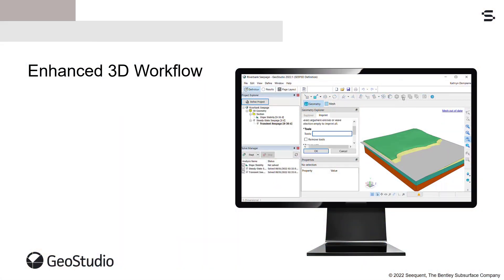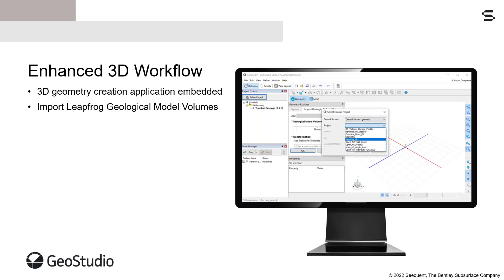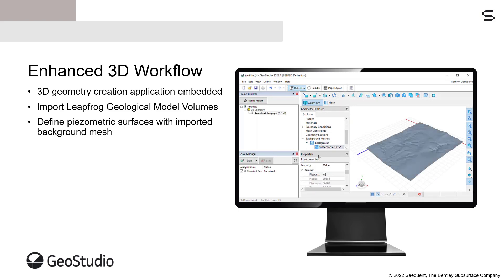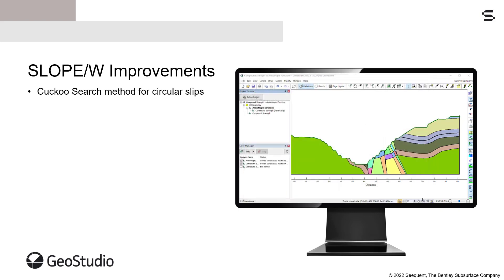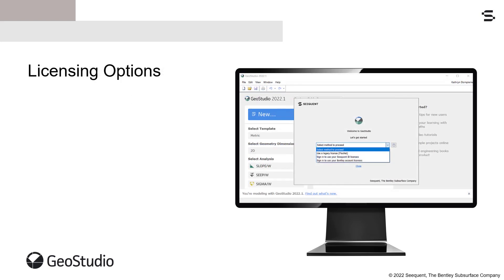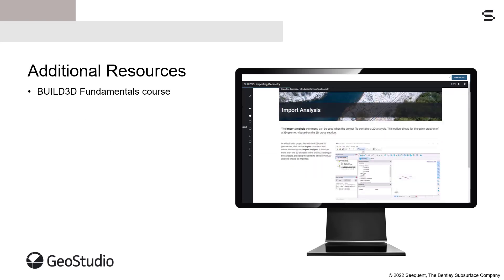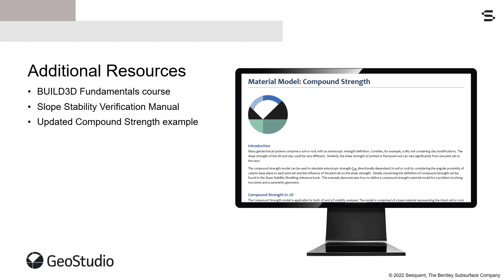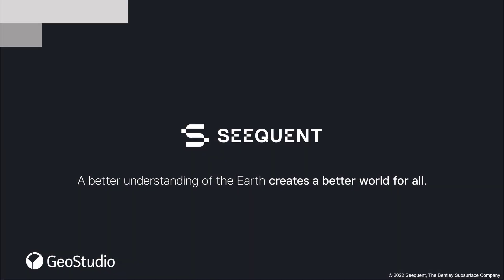GeoStudio 2022.1 Release Video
Geotechnical workflows are smoother than ever with the newly released GeoStudio 2022.1! This release includes key features and functionality to improve the 3D modelling experience, enhance slope stability analysis through SLOPE/W, and provide multiple licensing options.